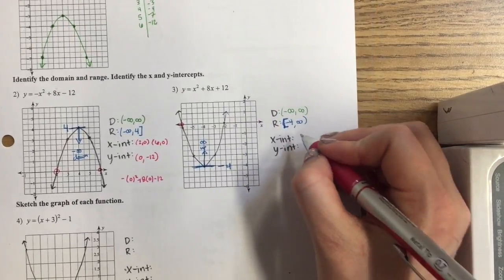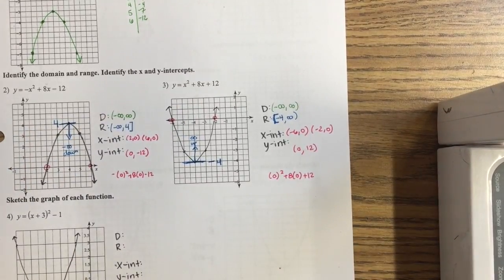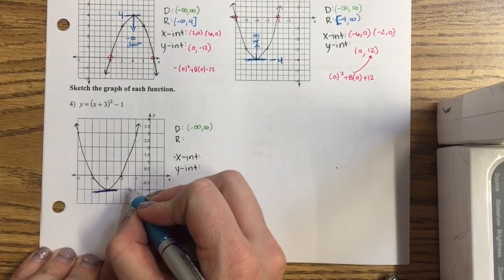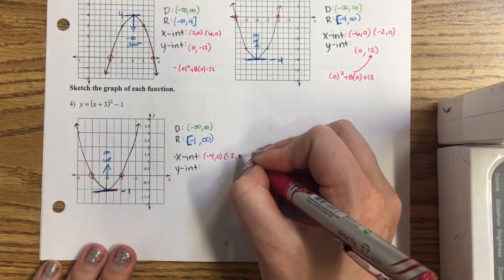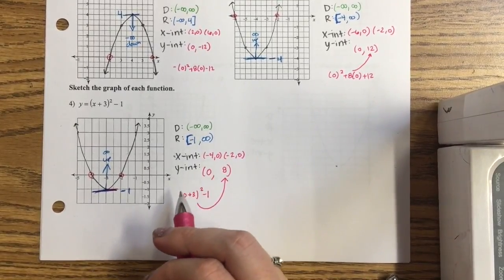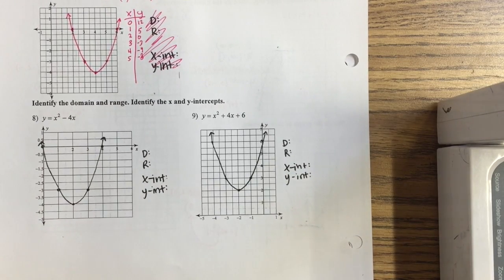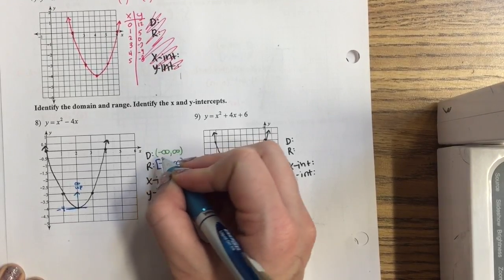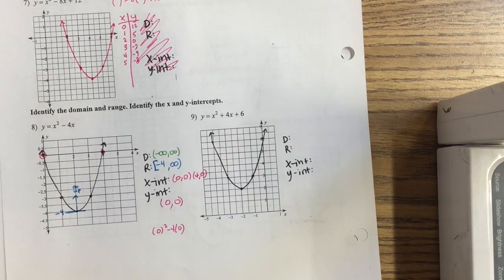5.1 notes Domain and Range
This video is about 5.1 notes Domain and Range